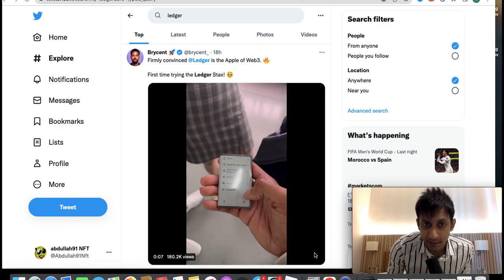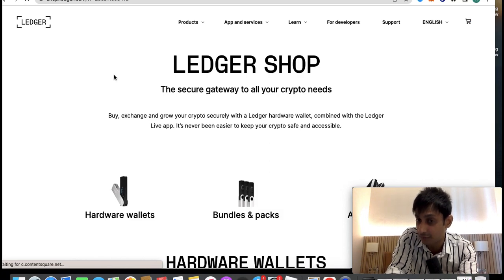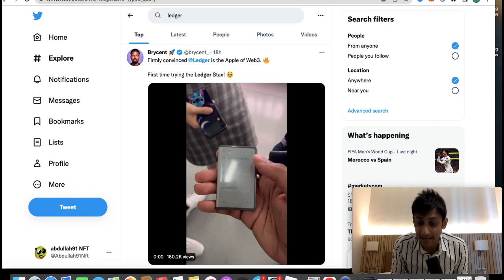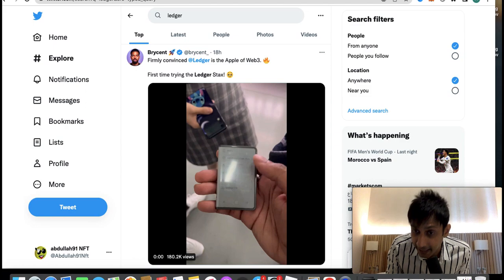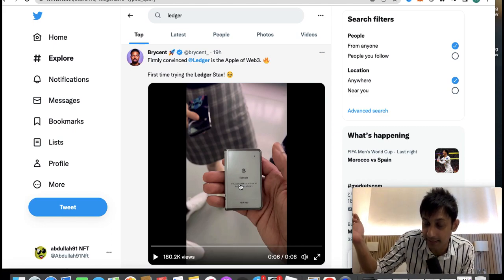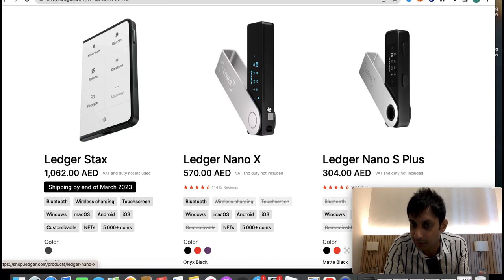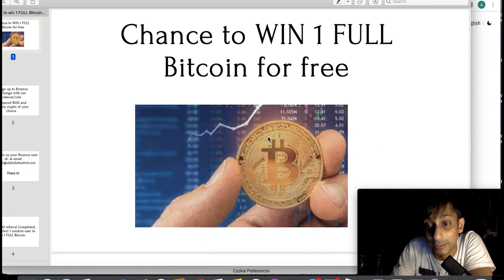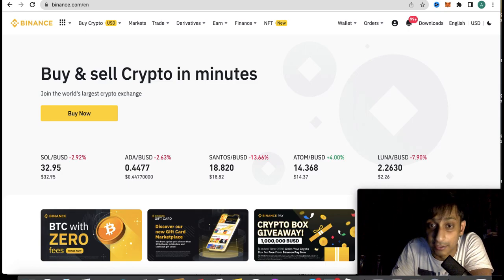Ledger partners with Apple iPod creator Tony Fadell to develop amazing Crypto hardware wallet!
Create your Binance(Crypto trading/buying) account here and qualify to win 1 Full Bitcoin

Get a chance to win 1 full Bitcoin for free over and over, watch quick video

Learn everything about Crypto, Metaverse and NFT from world class experts and get ahead of all.

Join our Free Discord group for Crypto discussions with me and community